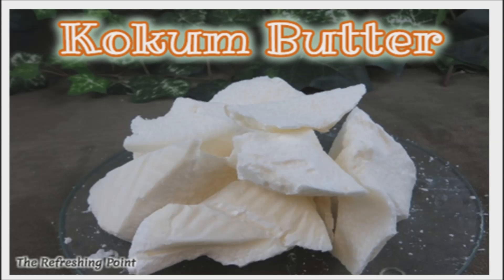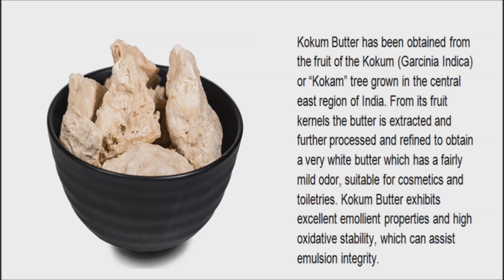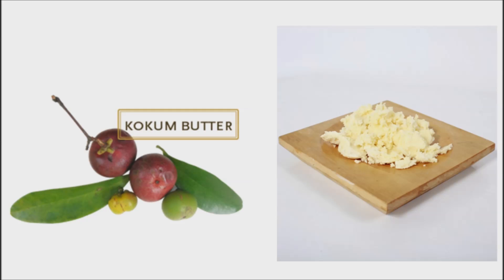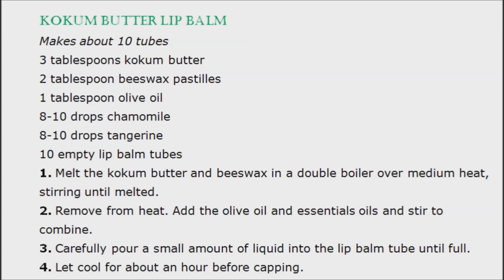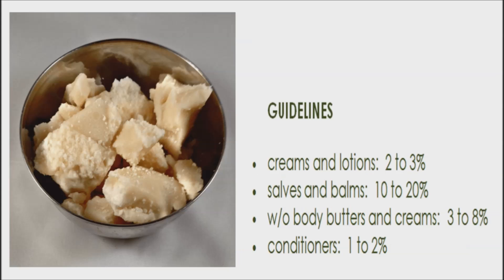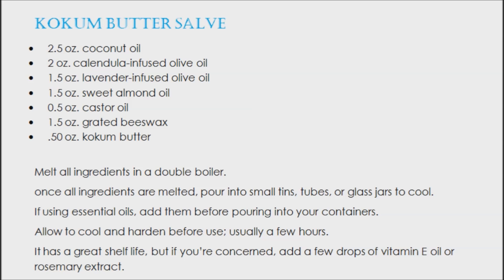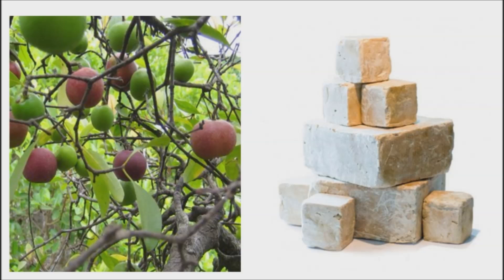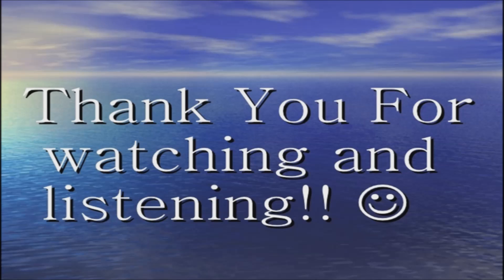Kokum Butter - New Therapeutic Moisturizing Butter - Wonderful Benefits for Skin and Hair - Recipes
There’s a new butter on the block: Kokum butter. Extracted from the seeds of the kokum tree (Garcinia indica), a fruit-bearing tree also known as the Wild Mangosteen tree, Red Mango, Indian butter tree and Malabar Tamarind tree. It grows in India, the seeds from this tree are both sun dried and expeller pressed to make kokum butter. From ancient history, it has been understood that Ayurvedic physicians have used butter from Kokum to cure ear infections, reduce pain caused by arthritis, prevent infections, and treat sores.

This therapeutic butter exhibits anti-inflammatory, antibacterial, and antioxidant properties. Long used in Ayurveda to treat dry skin, cracked lips, stretch marks, ulceration, and skin infections. The white-colored oil is loaded with fatty acids, namely stearic acid, oleic acid and glycerides, that lock in moisture, repair the skin barrier, and help restore that youthful glow.

Kokum butter is emollient and easily absorbed by the skin and hair. It is nutritious and regenerative, it softens the skin, regenerates skin cells, heals, protects, and hydrates. It won't clog pores like creams and lotions do, thereby avoiding the occurrence of acne and pimples, and also helps easy absorption of the butter into the skin.

Kokum Butter has the ability to soften skin and heal ulcerations of lips, hands and soles of feet. It aids in fighting free radicals and assist in repairing the damaged skin, enriching the skin cells from within and helps in restoring the natural glow and texture of the skin, leaving it supple and hydrated. Kokum Butter helps reduce degeneration of the skin cells and restores elasticity.

Kokum butter has many benefits for your hair. It can be used to promote hair growth. Just mix some kokum butter with hair oil and massage it into your scalp and hair. Then wait for half an hour and rinse your hair with shampoo.

You can also use kokum like a hair conditioner after shampooing, as well as to control frizzy hair. Simply rub some between your fingers and smooth it on your hair after your final rinse to get softer and more manageable hair. Whatever way you use kokum butter for hair, it promotes hair growth, nourishes hair from the roots, makes hair shiny, soft, smooth and easily manageable.

Like its buddies shea, cocoa, and mango butter, kokum butter is deeply nourishing (it's closest to cocoa butter in texture and fat composition), but kokum is a standout on its own. Come to think of it, calling it a butter is a little misleading since it’s dry and flaky by nature, has a non-greasy feel on the skin, and won’t clog pores. Then there’s its high melting point (39-40°C or 102-104°F). The hardest of the exotic butters, it’s solid at room temperature, so it won’t melt in the bottom of your purse if you use it in a lip balm.

Kokum butter has more of a mild smell, making it a great base for clean beauty products. As well as a skin moisturizer and emollient, it can also add firmness to DIY bar soaps, body butters, lip balms, lotions, and hair conditioners, but because of its dense consistency, it works best blended with other ingredients.

The raw unrefined form of Kokum butter is dark in color and has an earthy scent to it; when melted, it takes the color of light coffee. Natural and raw kokum butter is harmless and can be directly applied on the skin and hair. Make sure you source its purest form and enjoy the benefits of Kokum Butter.

Kokum Butter Salve

• 2.5 oz. coconut oil
• 2 oz. calendula-infused olive oil
• 1.5 oz. lavender-infused olive oil
• 1.5 oz. sweet almond oil
• 0.5 oz. castor oil
• 1.5 oz. grated beeswax
• .50 oz. kokum butter

Melt all ingredients in a double boiler.
once all ingredients are melted, pour into small tins, tubes, or glass jars to cool.
If using essential oils, add them before pouring into your containers.
Allow to cool and harden before use; usually a few hours.
It has a great shelf life, but if you’re concerned, add a few drops of vitamin E oil or rosemary extract.

DIY Kokum Butter Lip Balm

Makes about 10 tubes

3 tablespoons kokum butter
 2 tablespoon beeswax pastilles
 1 tablespoon olive oil
 8-10 drops chamomile (or other) essential oil
 8-10 drops tangerine (or other) essential oil
 10 empty lip balm tubes

1. Melt the kokum butter and beeswax in a double boiler over medium heat (a glass measuring cup with a spout works great), stirring until melted.

2. Remove from heat. Add the olive oil (here are our favorite olive oils) and essentials oils and stir to combine.

3. Carefully pour a small amount of liquid into the lip balm tube until full (if you don’t have a spouted cup, a pipette or dropper also works to fill the tubes).

4. Let cool for about an hour before capping.

Kokum Butter - New Therapeutic Moisturizing Butter - Wonderful Benefits for Skin and Hair - Lip Balm Recipe - Salve recipe